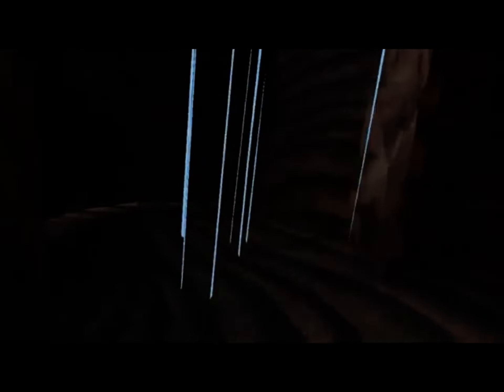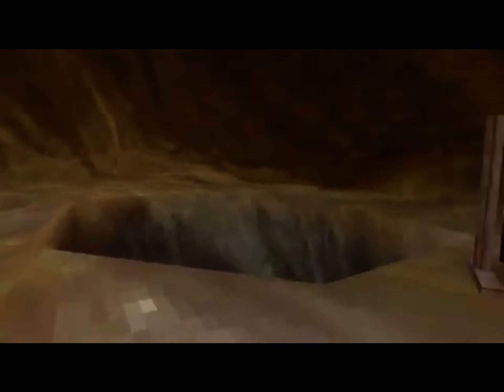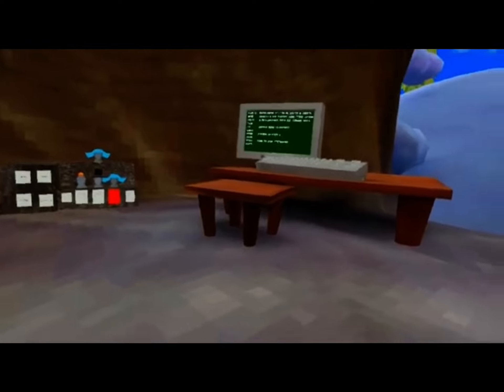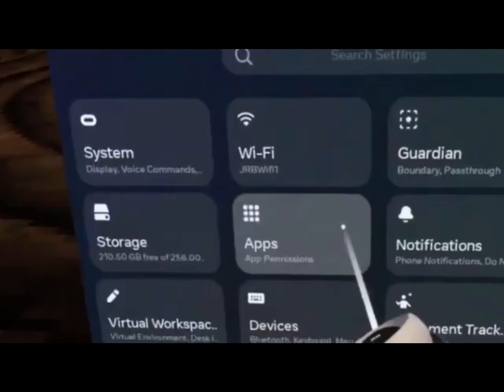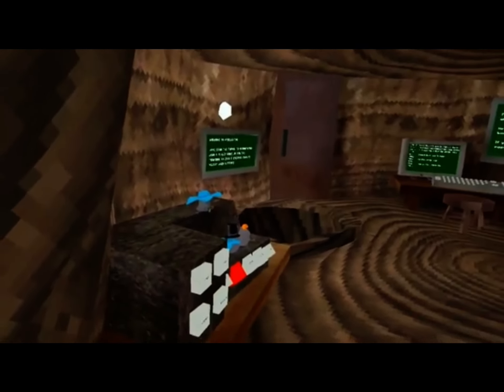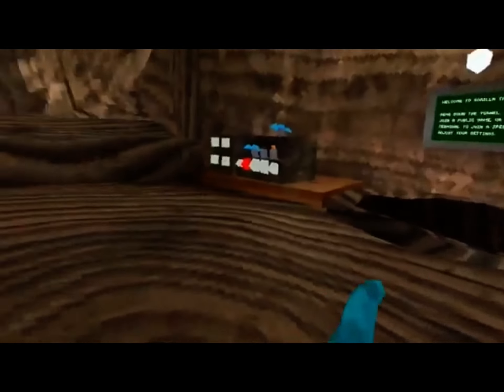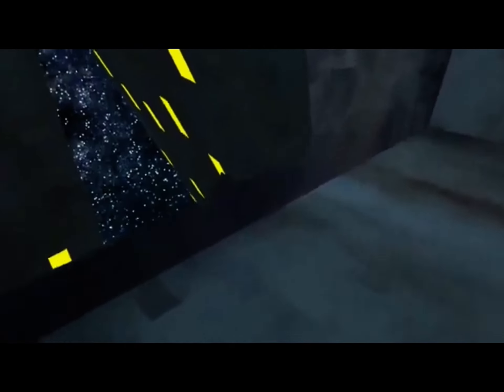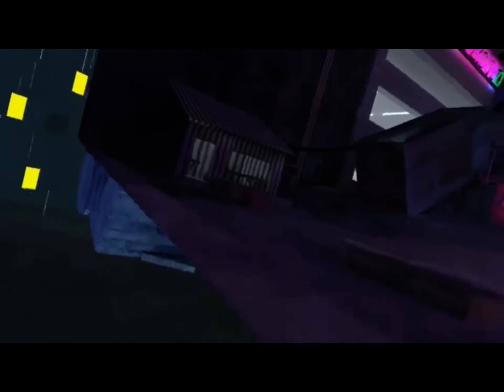How to get out of the map in Gorillatag